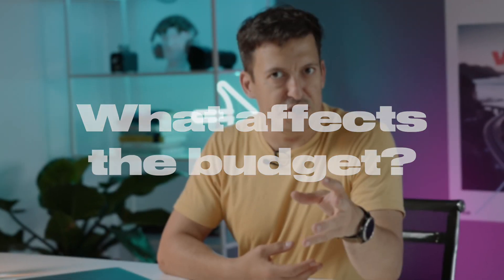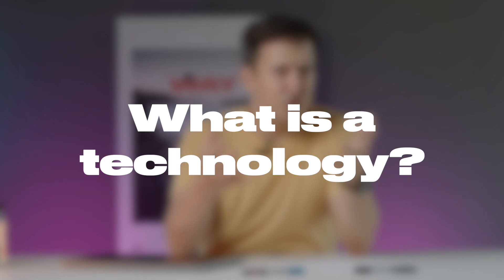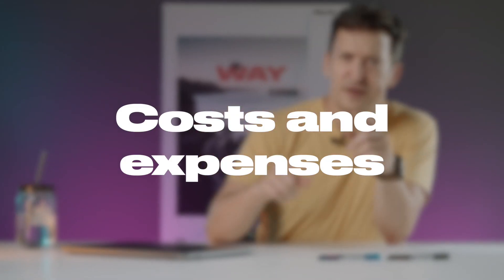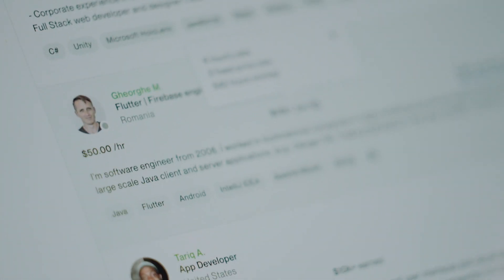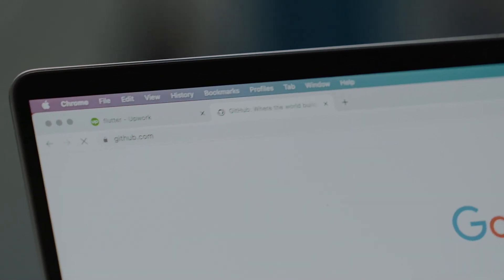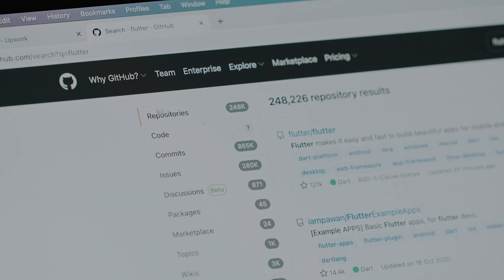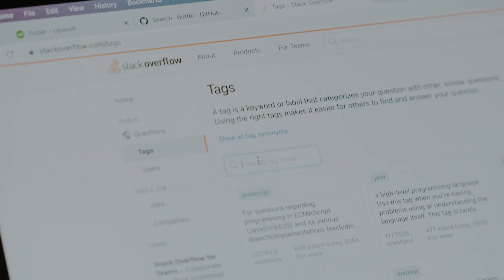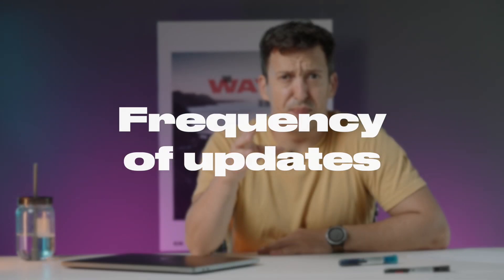Tips for choosing the right technology for your business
How to choose a technology stack for your project?
You can read a ton of articles and guides on how to do it right but why not save some time and watch our 10 minutes video.

You will learn:
〰️ What are the risks of choosing the wrong technology?
〰️ How to conduct technology research yourself?
〰️ How much money should your company spend to keep running and adding new features?

10 questions to ask: a mix of entertaining and educational content that both techies and non-techies will love
CXDojo Tech Digest: short weekly videos covering the latest news related to technology, programming, startups, and innovations

0:00 Intro
0:48 Aspects to be focused on
02:40 What affects the budget?
03:24 What is a technology?
05:11 Functional and non-functional requirements
06:07 Software development stacks
07:06 Costs and expenses
08:22 The size of the community
09:36 Frequency of updates
10:20 Check a software version